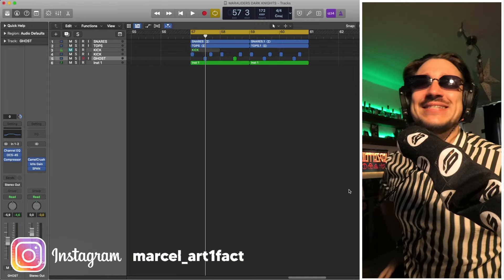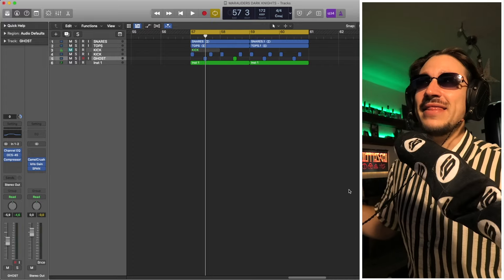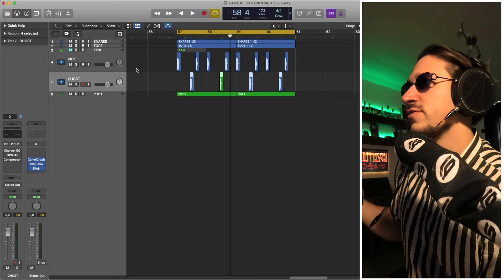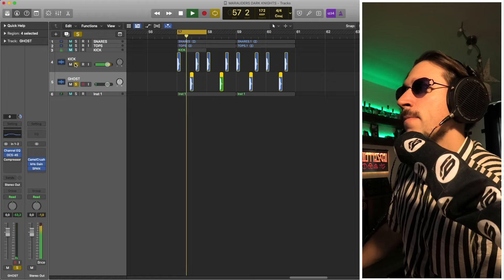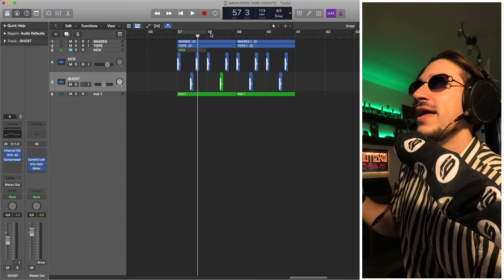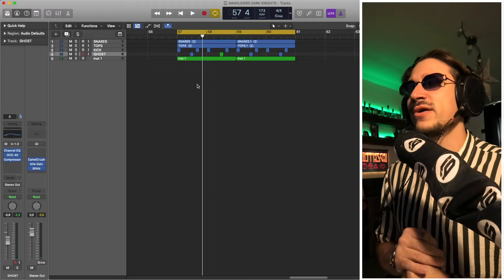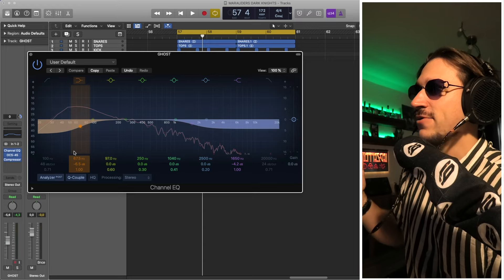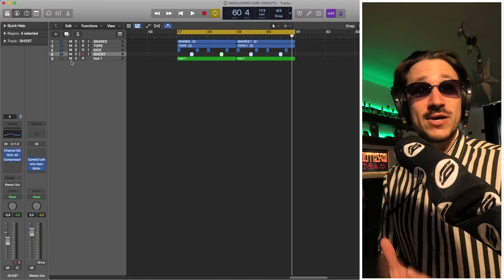How to Make a Ghost Kick for Drum & Bass | Kick Processing & Mixing Tutorial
In this tutorial, I’ll show you how to create a ghost kick for drum & bass. I’ll break down my approach to processing the ghost kick, using the main kick as a reference, and show you how to blend it seamlessly into your track for that perfect punchy groove. Whether you're looking to tighten up your mix or add some subtle rhythmic energy, this tutorial will guide you through the steps to get a professional-sounding ghost kick.

Want to dive deeper or need personalized help? Let's level up your production skills together!